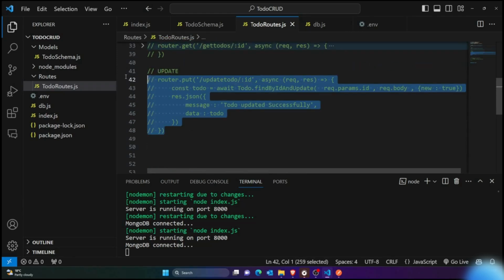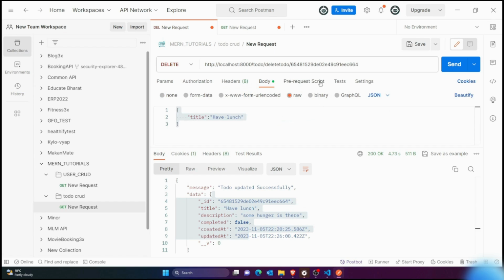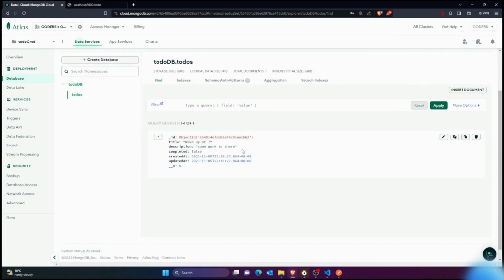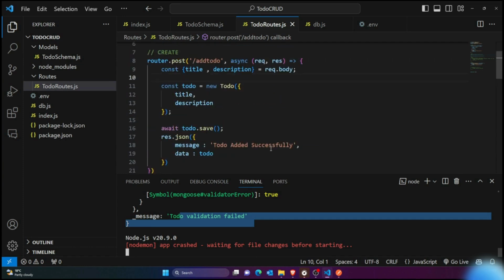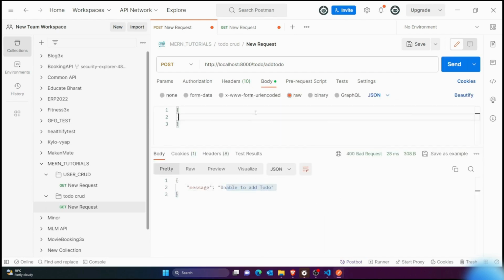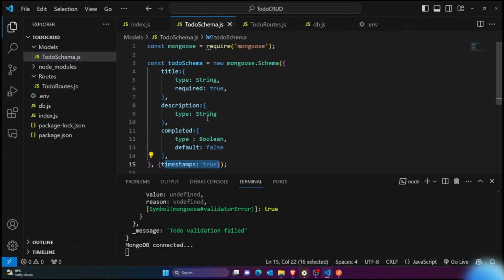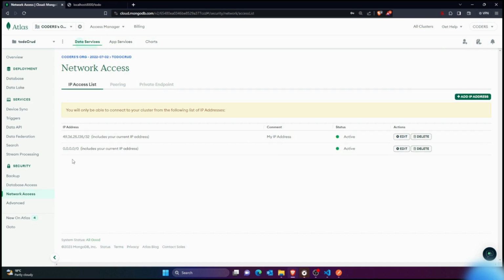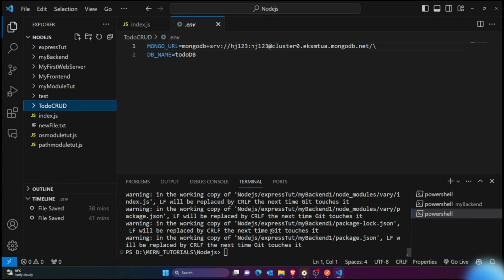CRUD in Express.js | DELETE Method Made Easy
What is the DELETE operation?
The DELETE operation is used to remove a resource from a database or data store.
In RESTful APIs (like those built with Express.js), this is usually mapped to the HTTP DELETE method.

For example:
DELETE /todos/:id

The DELETE operation in CRUD using Express.js is about removing resources using the HTTP DELETE method and handling the logic in a route (app.delete) that checks for the resource, deletes it, and responds to the client.